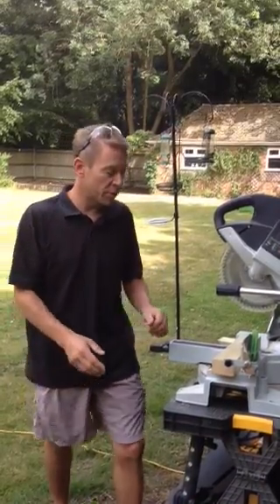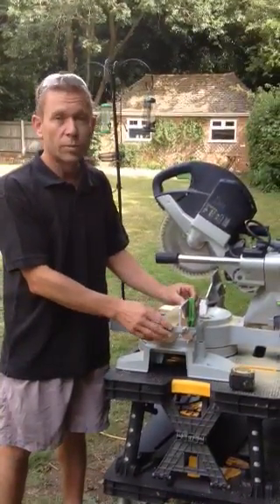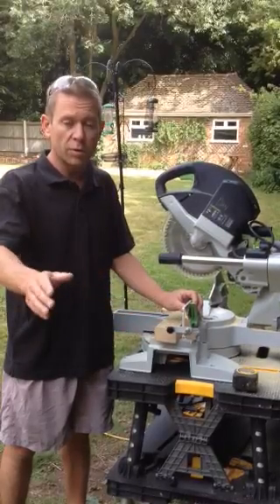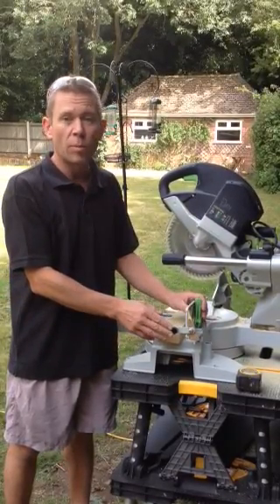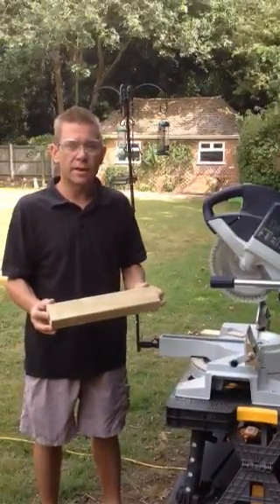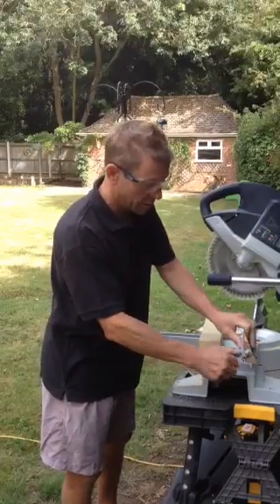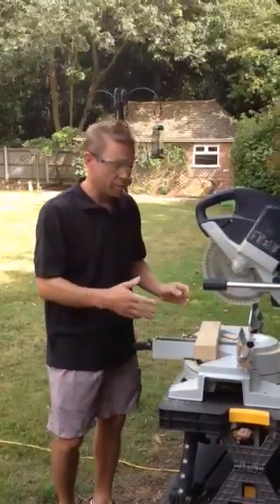chop saw sliding fence stop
Cutting noggins,battens,cladding or doing a hundred other jobs - every carpenter has the need to execute repetitive cuts on a chop saw. The chop saw sliding fence stop from essential-carpenter-tools.co.uk are brackets designed for both ends of the saw allowing repetitive cuts to be cut quickly and accurately to a small tolerance. View our youtube video to see how easy it is.